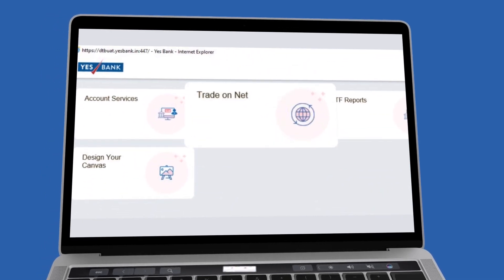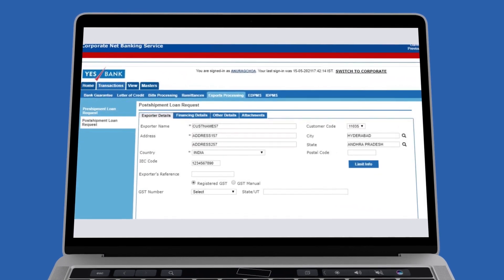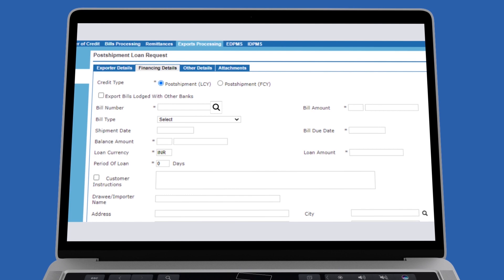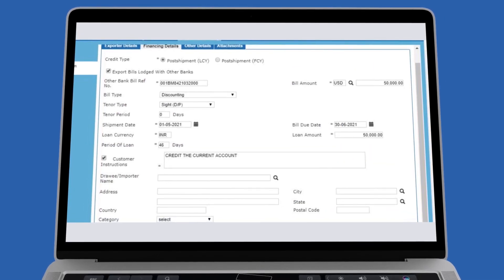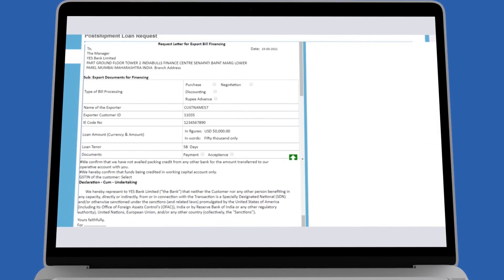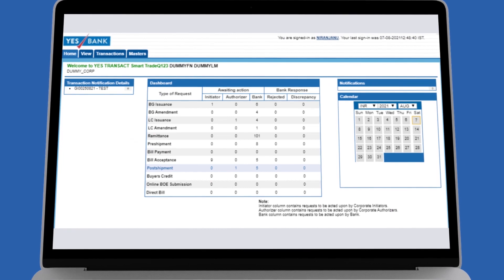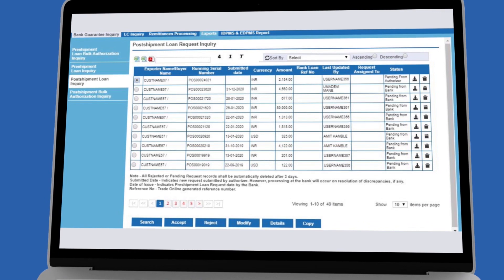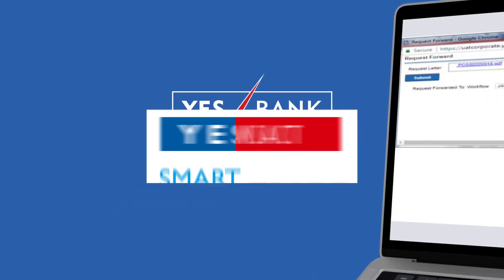Avail Finance on Export Bills Online with YES TRANSACT Smart Trade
Exporters, you can now avail finance on your export bills online with YES TRANSACT Smart Trade portal. It is safe, secure and simple to use.